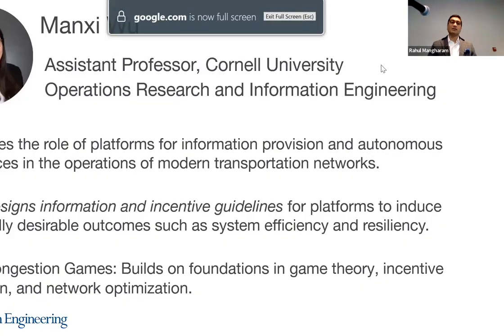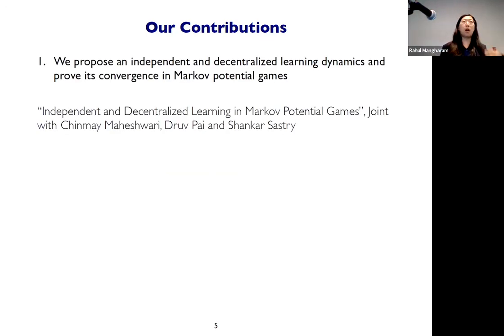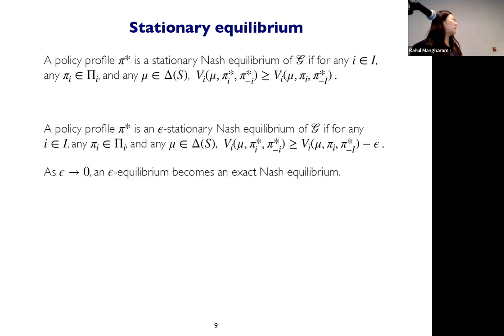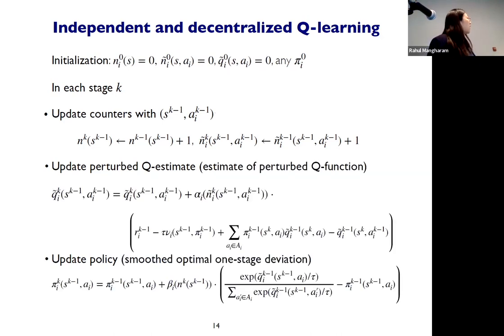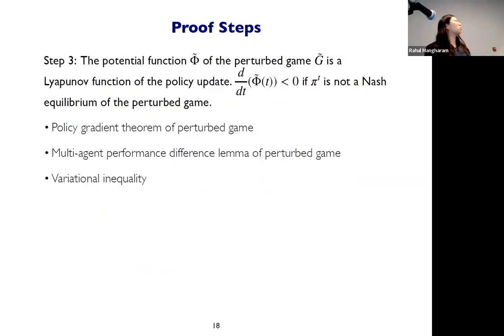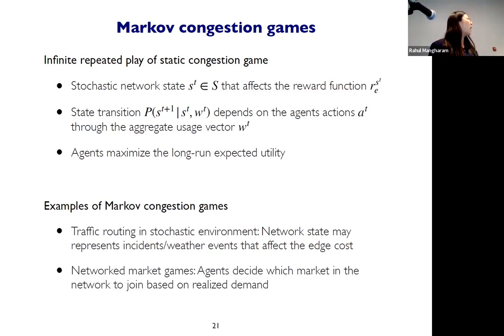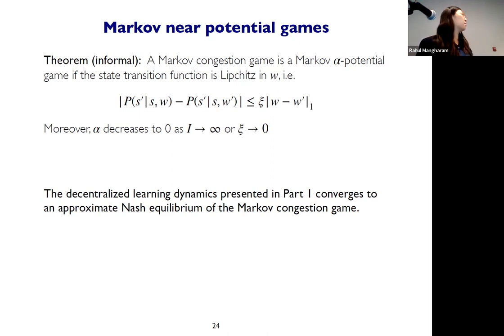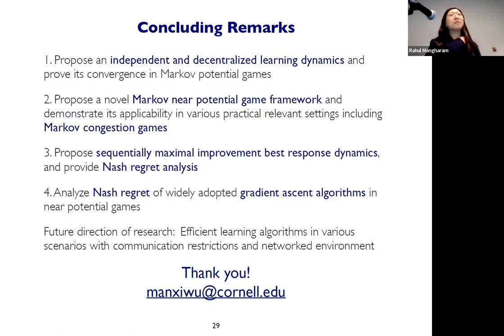Manxi Wu - Multi-Agent Reinforcement Learning in Markov Potential Games and Beyond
IROS'24 MAD Games: Multi-Agent Dynamic Games Workshop
Organized by Rahul Mangharam, Hongrui Zheng, Johannes Betz and Venkat Krovi